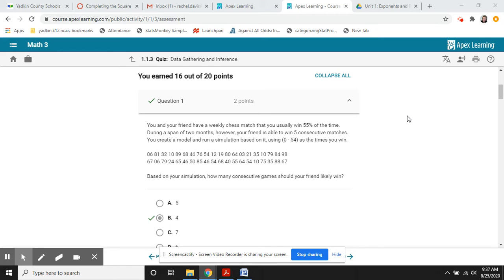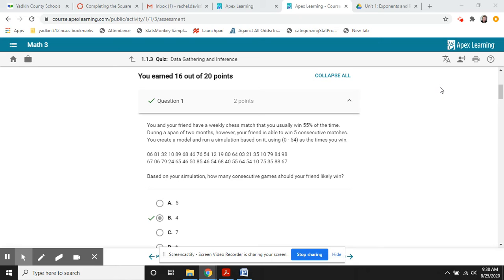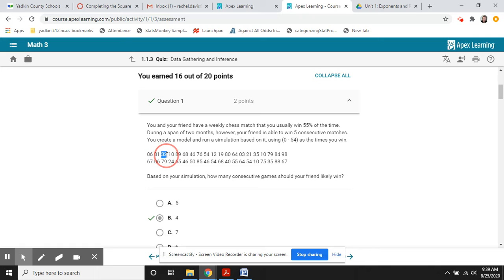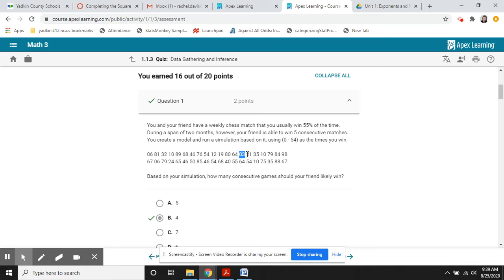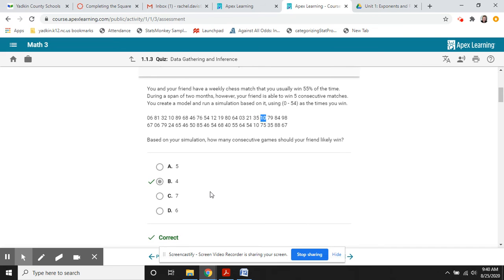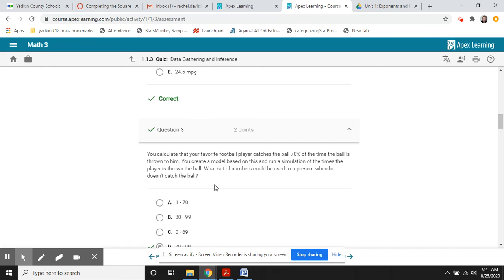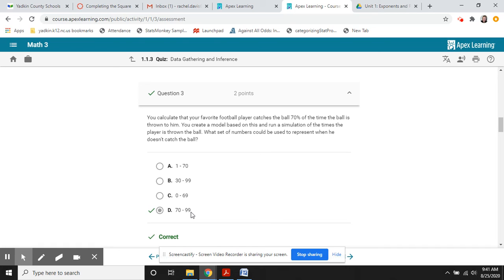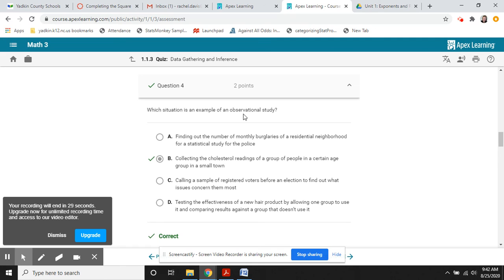1.1.3 Quiz Questions Help 1-4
Help on Questions